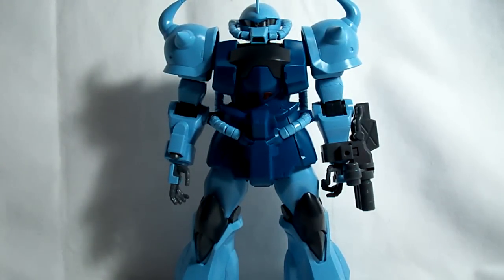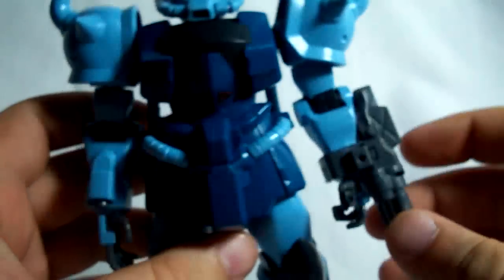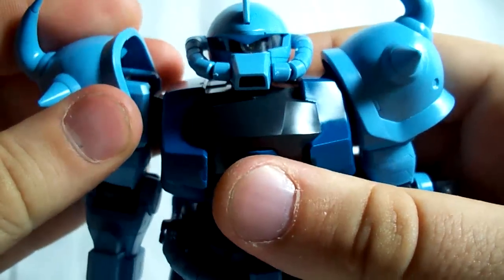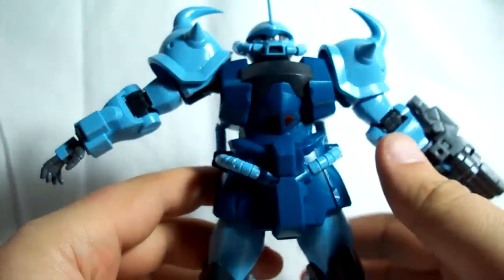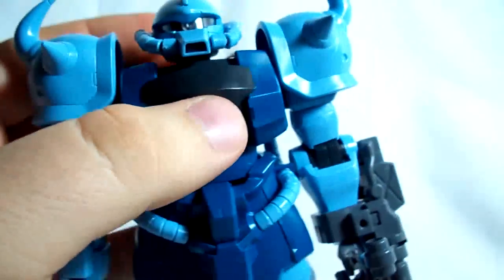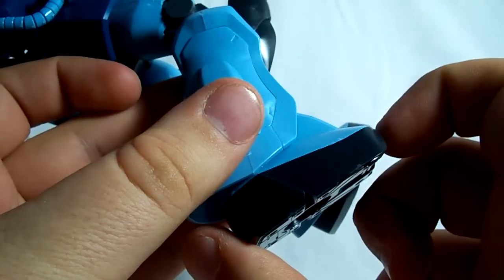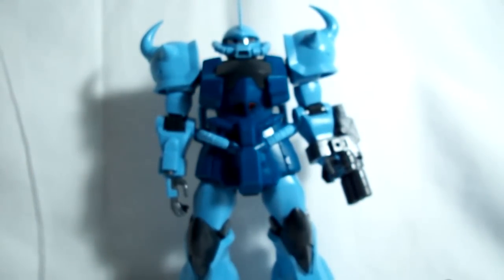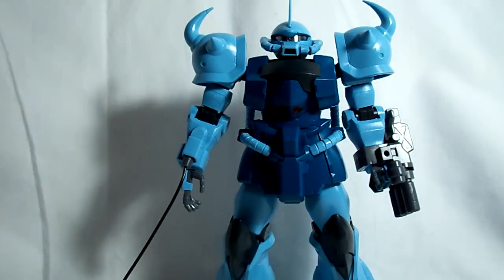Gundam Review: MG Gouf Custom